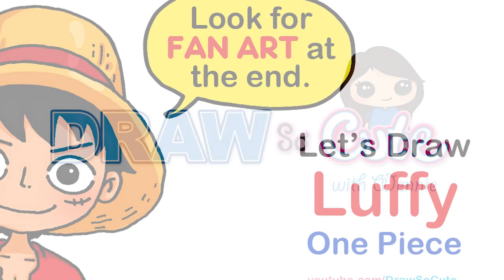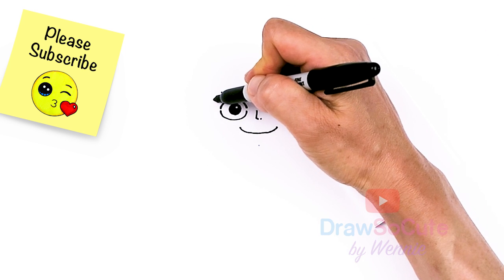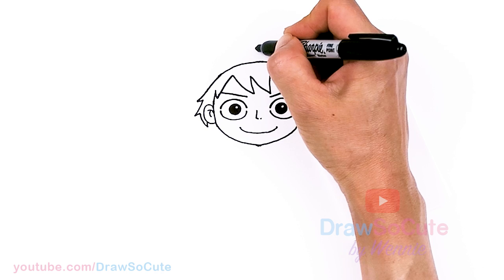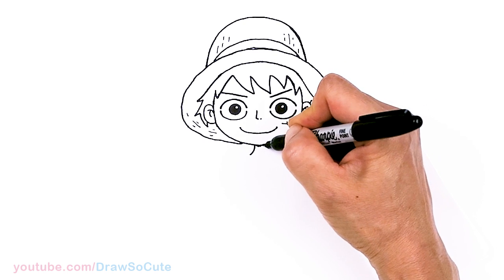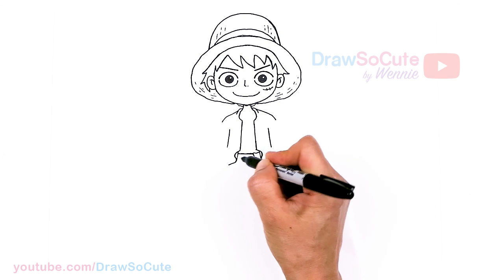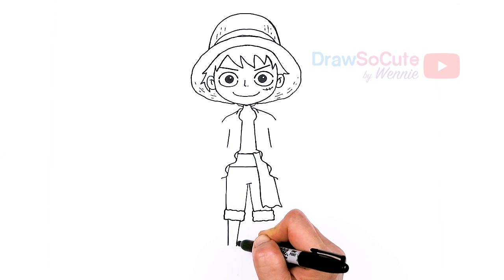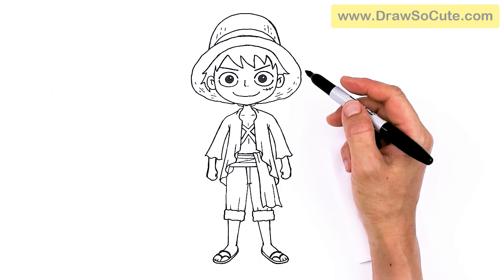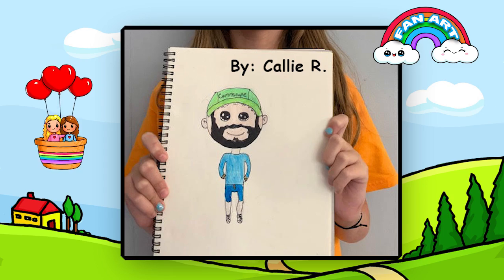How to Draw Straw Hat Luffy | One Piece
Learn How to Draw cute Monkey D. Luffy from One Piece anime. Easy, step by step manga cartoon character drawing.